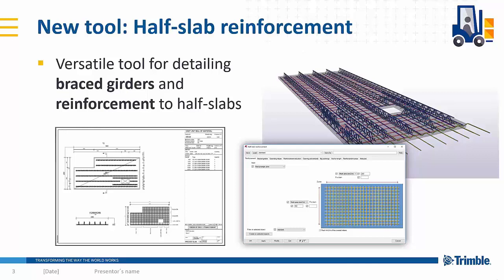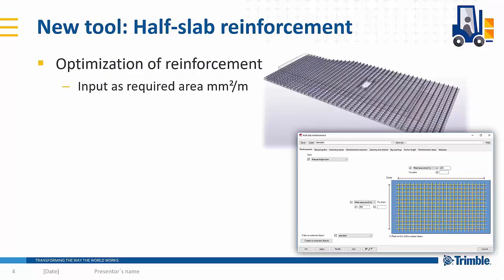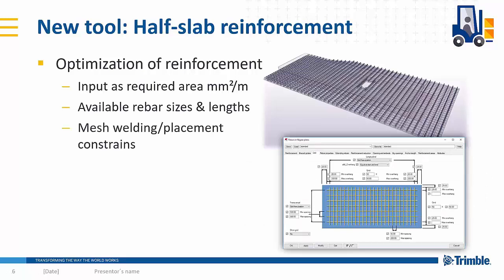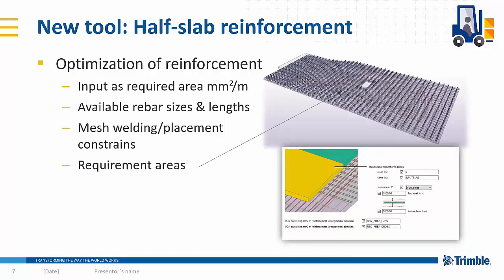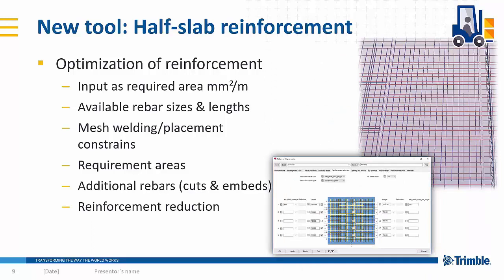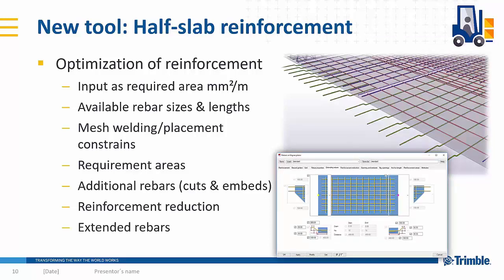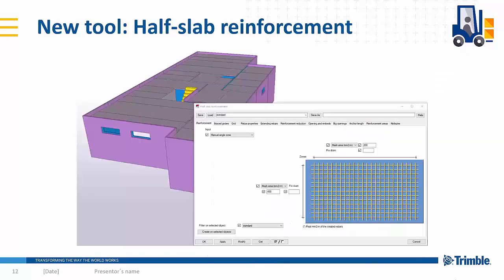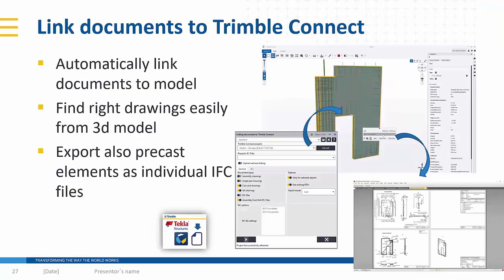Tekla Structures 2018i New Features - Half-slab reinforcement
Watch this video to see the new detailing toolset for Half-Precast Concrete Slab Systems. Half Slab Reinforcement is a new toolset to automatically create optimized, detailed reinforcing and braced girders for half slab floors.
Watch the full webinar to see all the updated features for Concrete Workflow in Tekla Structures 2018i